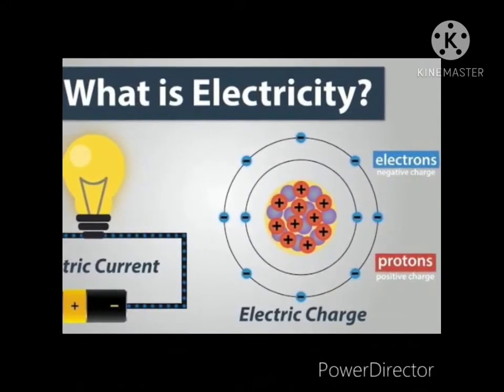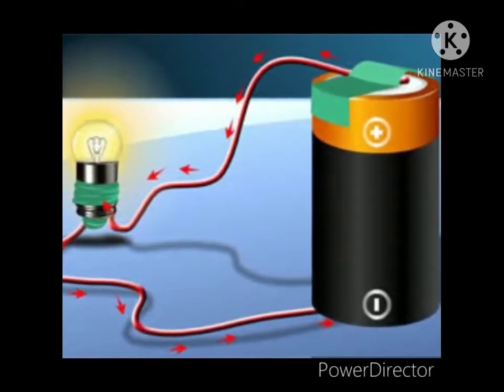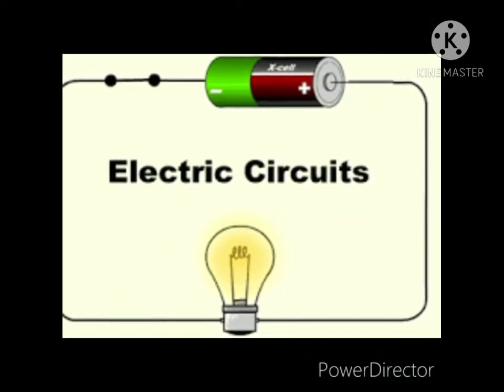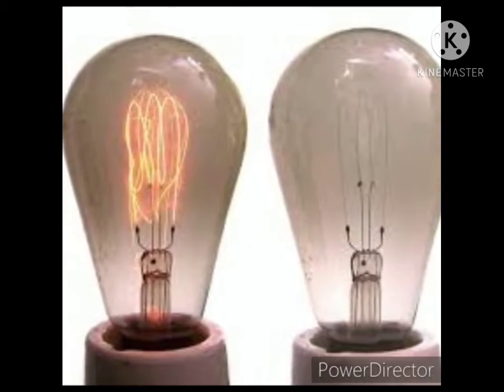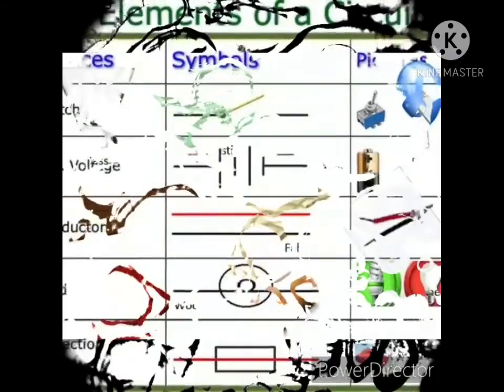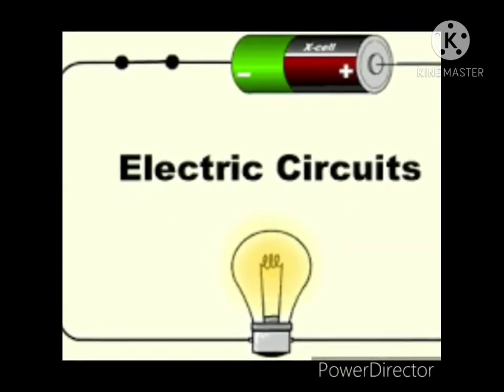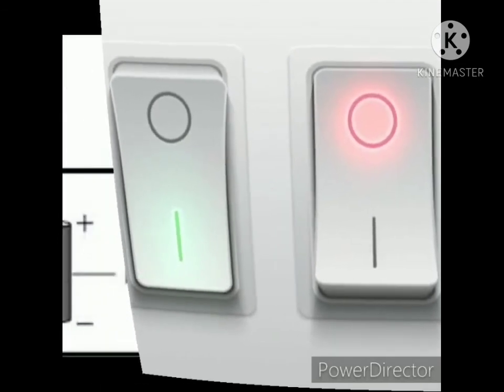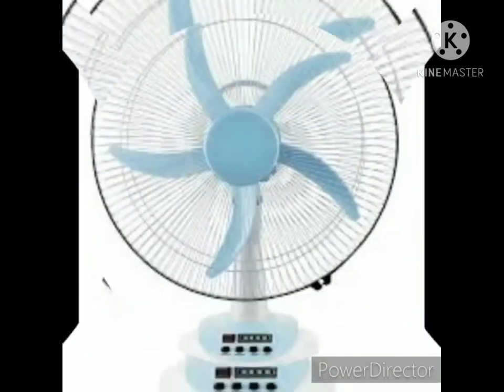ELECTRICITY AND CIRCUITS.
RANI'S AND SDV SCHOOL, THANJAVUR.